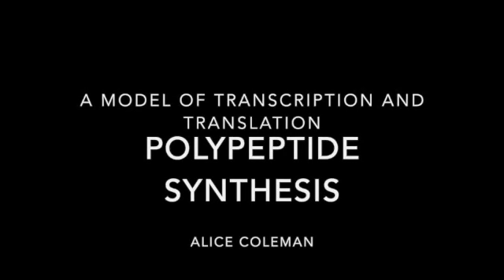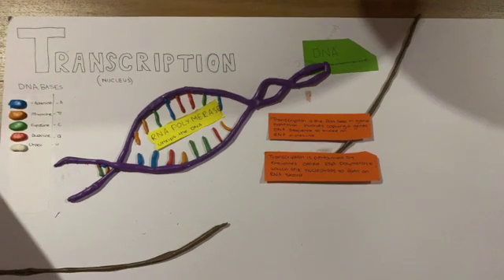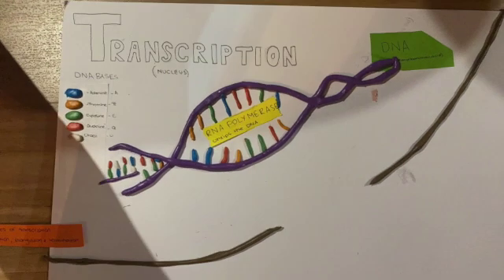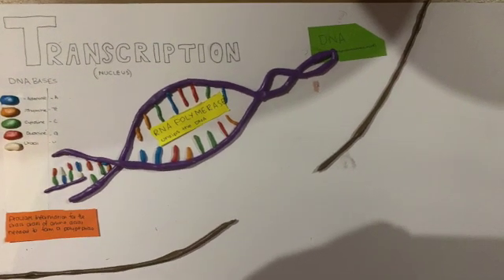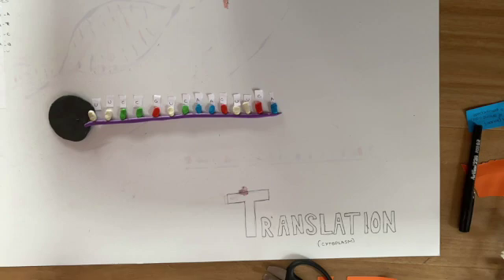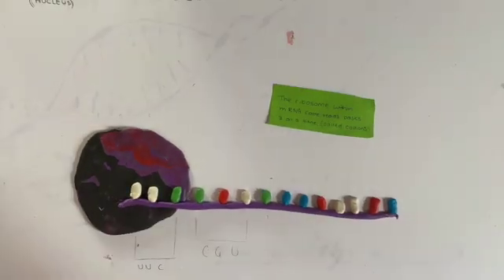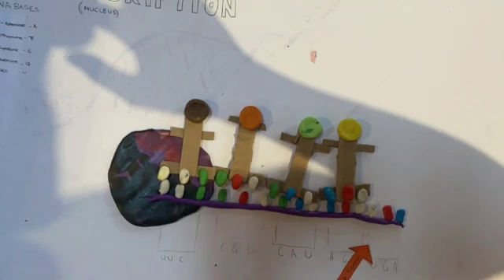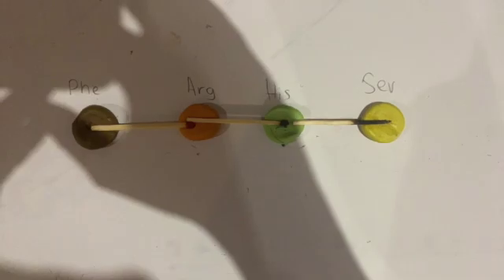Polypeptide synthesis - Year 12 HSC assessment